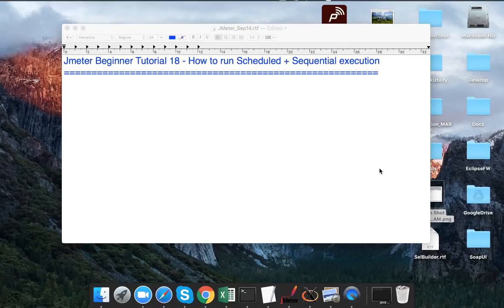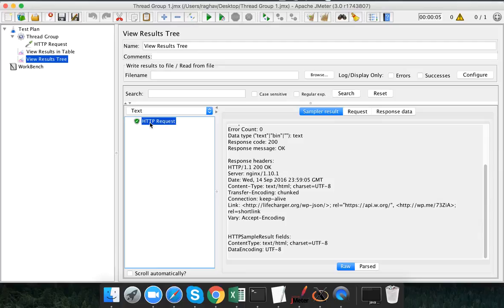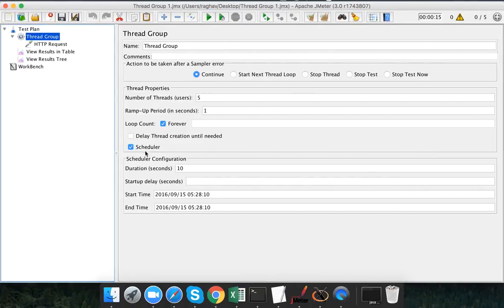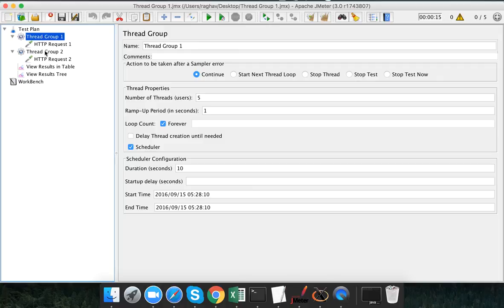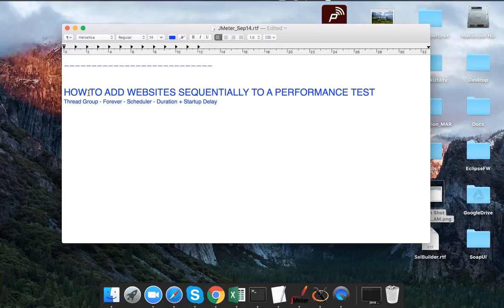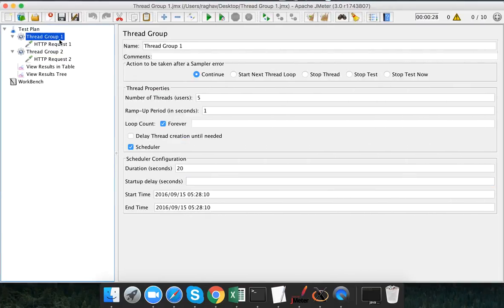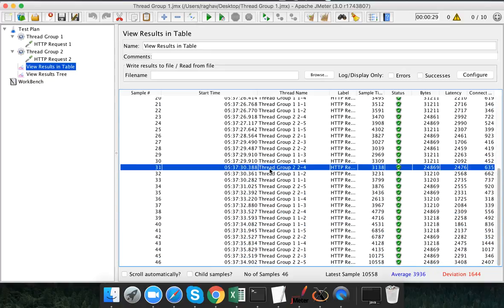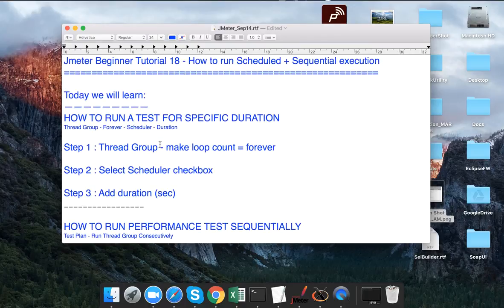Jmeter Beginner Tutorial 18 How to run Scheduled + Sequential execution